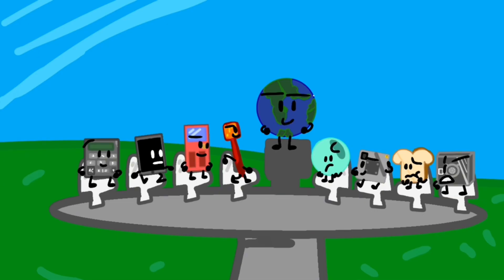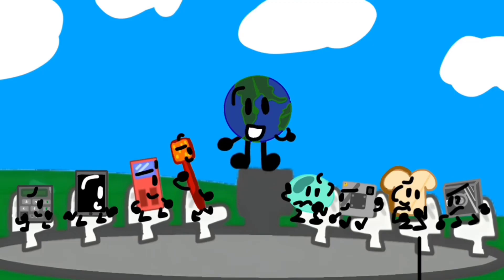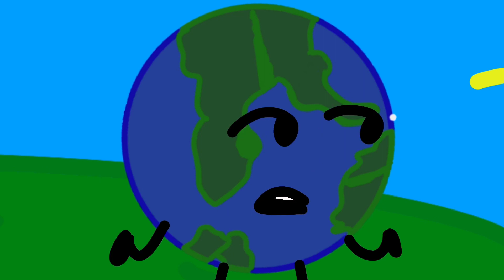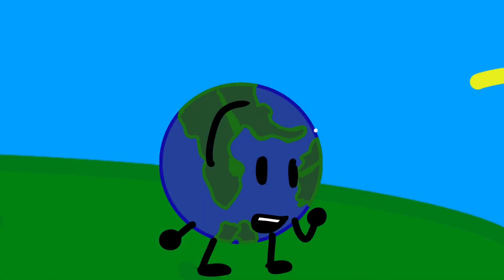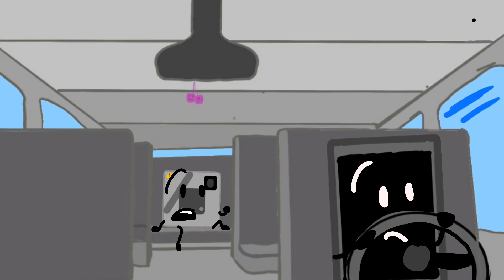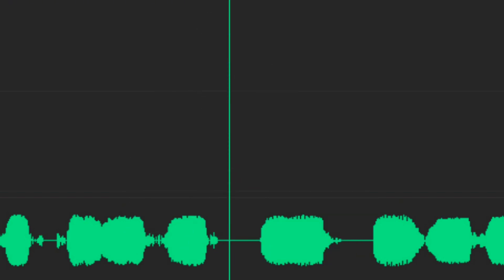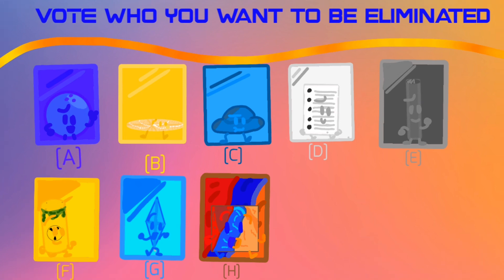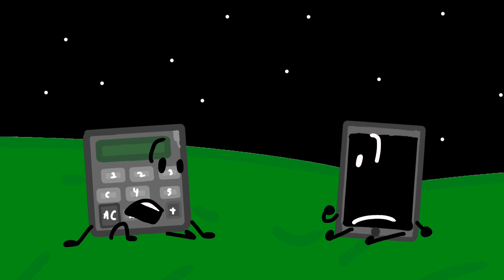LOS 2: Divided By Zero!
VOTING ENDS MARCH 5TH
Episode 2 of LOS hope you enjoyyyyyyyy